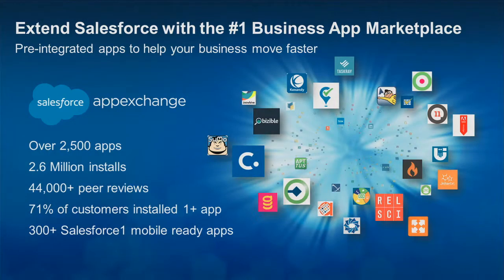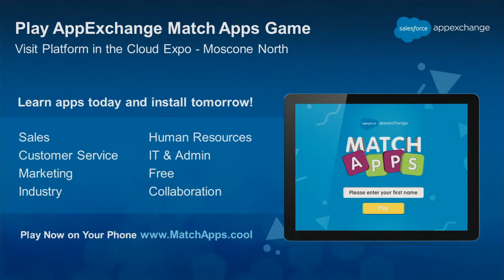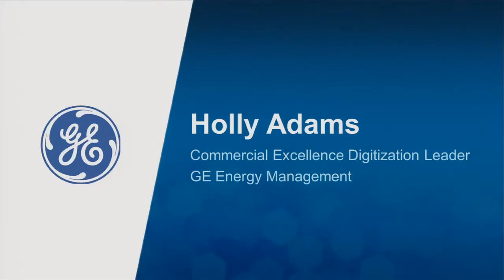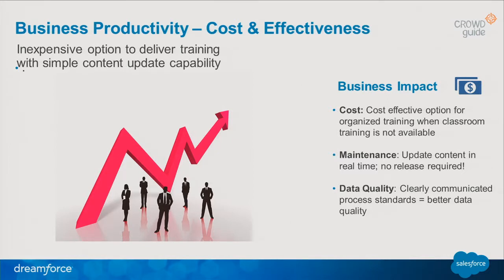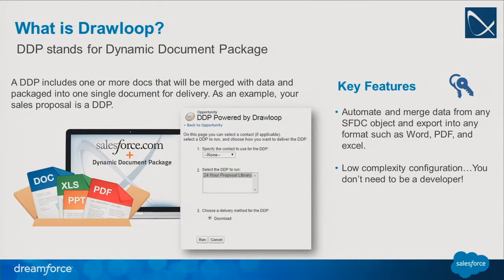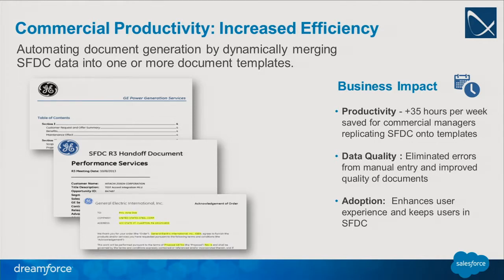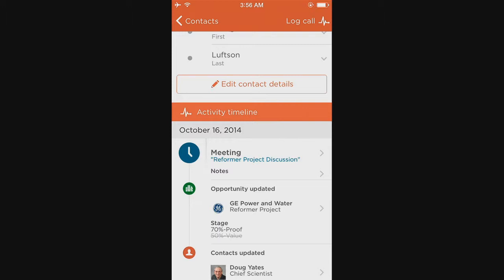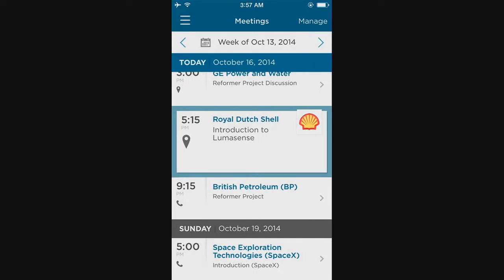AppExchange for Everyone: 5 Apps That Make a Huge Difference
It's the little things in life that count, and AppExchange has dozens of lightweight, easy-to-install apps that make a big difference for your business. Join us to learn which ones you can easily add to make a big impact at your company. Hear from GE, LumaSense, and Endiem!